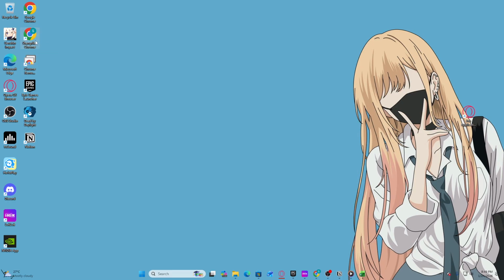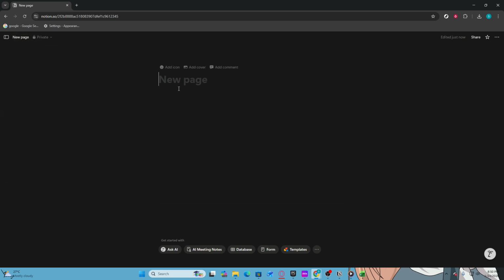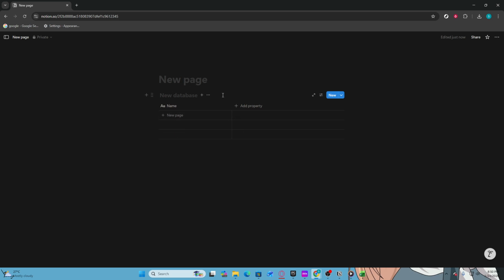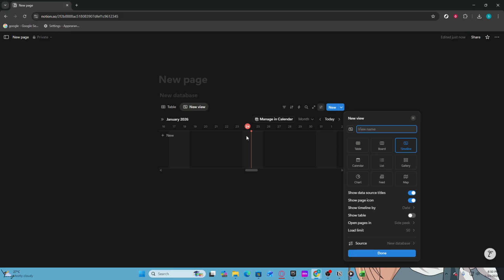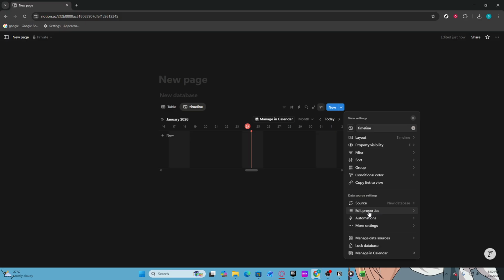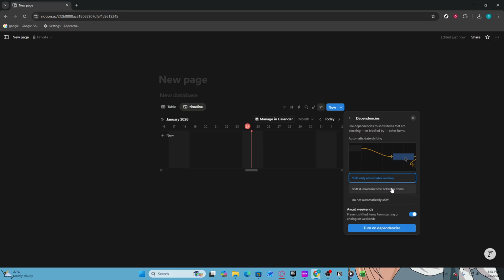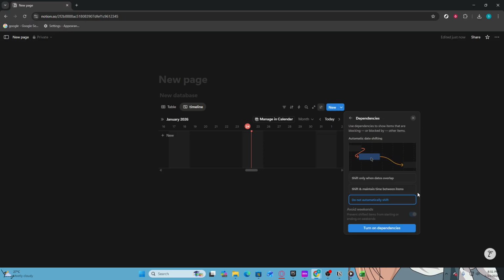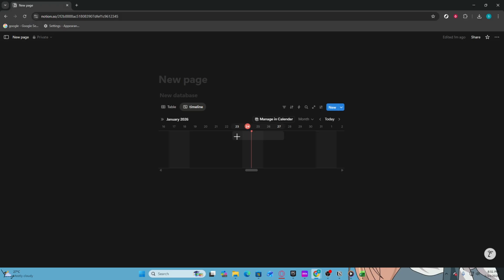How to create dependencies in Notion[FULL GUIDE]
In today's Video we cover, How to create dependencies in Notion